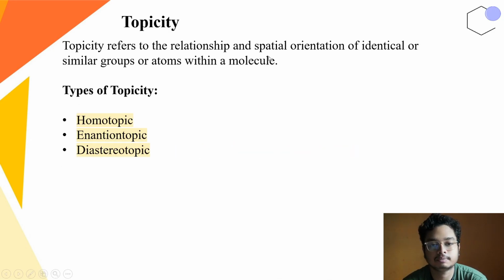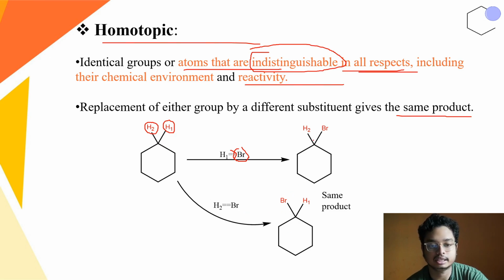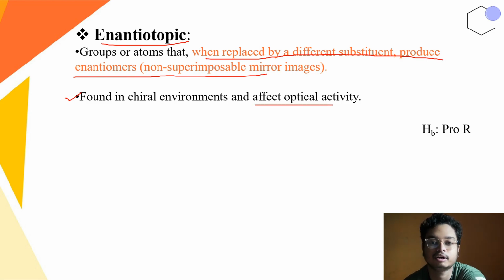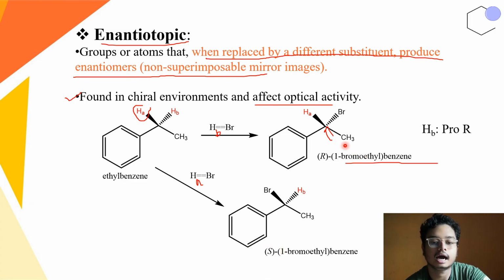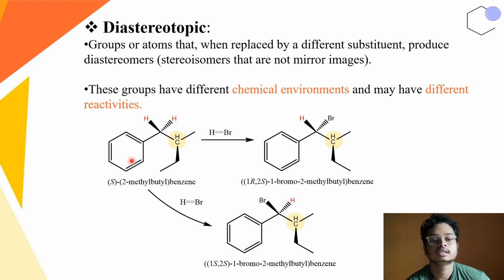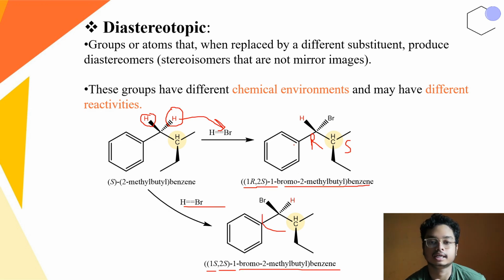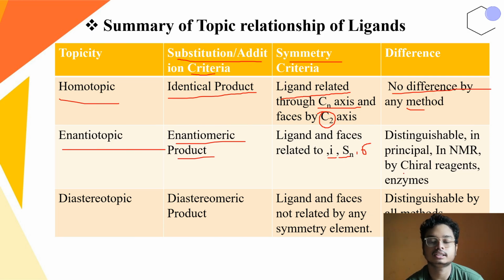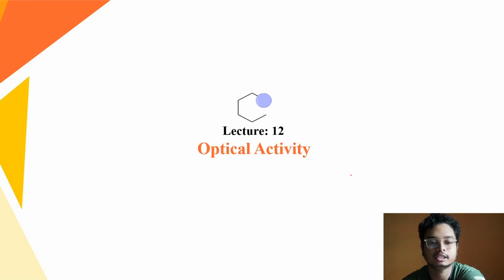Stereochemistry Lec 11: Topicity of organic compounds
Hi learners,
Welcome back to our stereochemistry course. In this video i describe about topicity of organic compounds. here i explained about homotopic, enantiotopic and diastereotopic in brief. Also i explained about the addition elimination and symmetry criterias. This class is importent for IITJAM chemistry, GATE CY and CSIR NET Chemical science aspirants.
I hope this lecture helps you a lot.